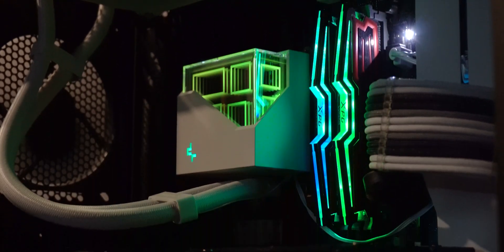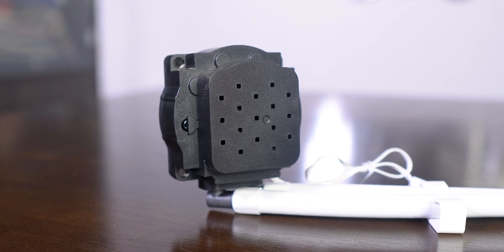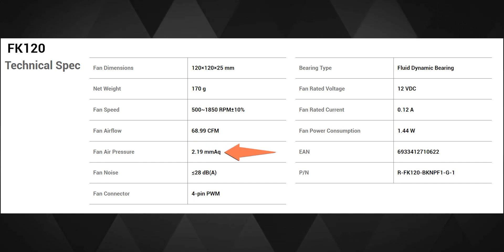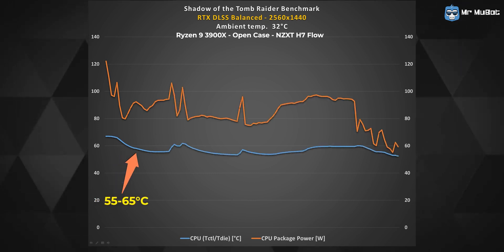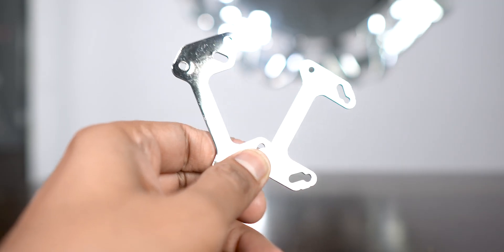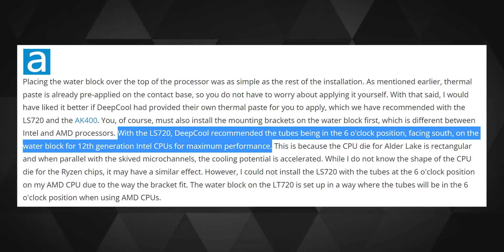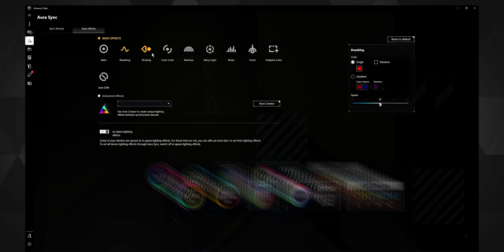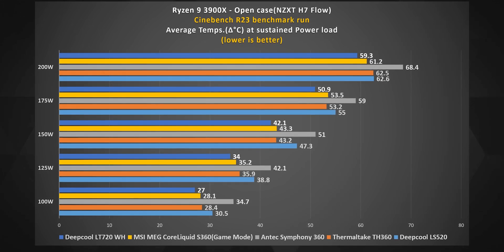Just about the looks? Deepcool LT720 WH Liquid Cooler Review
Reviewing the Deepcool LT720 WH 360mm AIO with its thermal and noise performance.
🛒Amazon India
🛒Amazon US

0:00 The math behind Deepcool LT720
0:27 Physical overview
1:44 Other stuff in the box
2:10 Differntly tuned FK120 Fans
2:52 Thermal performance
3:57 Noise test
5:07 Installation
6:06 Suggested pump/tube orientation
7:30 How does it stand against the competition
8:15 Perfect pairing partners